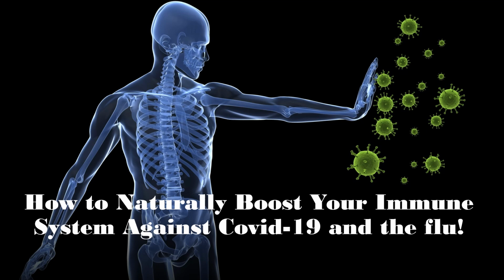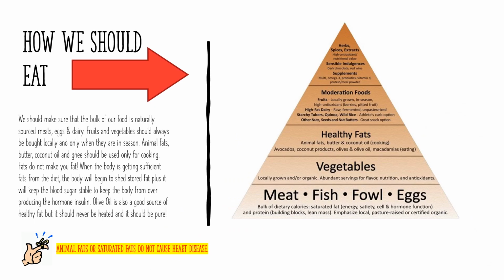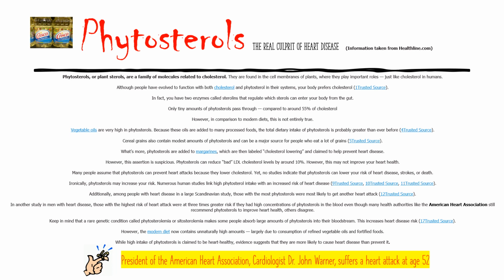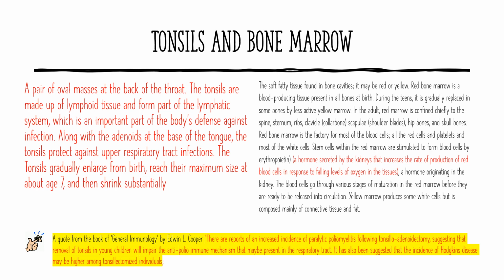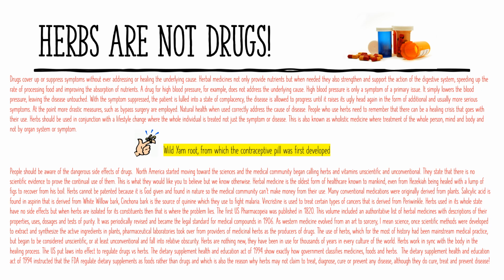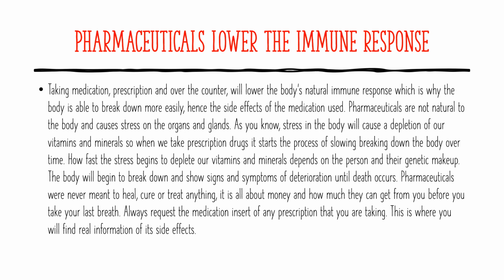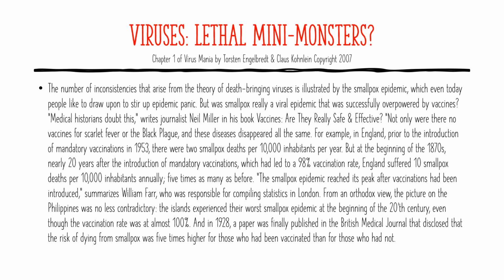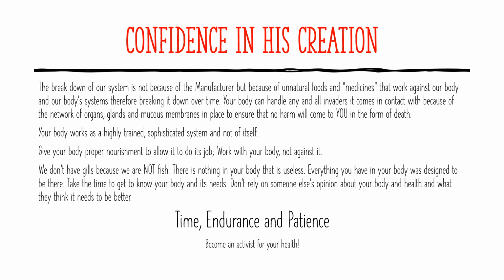How to Naturally Boost your Immune System Against C 2019 and the flu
The presentation was created and presented in 2020. Enjoy!